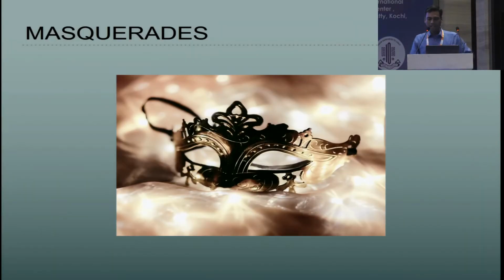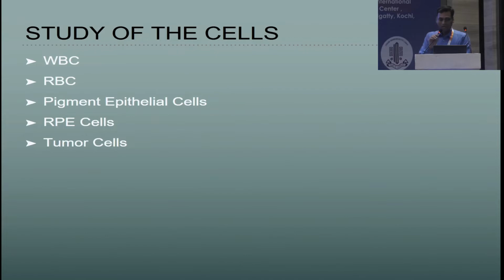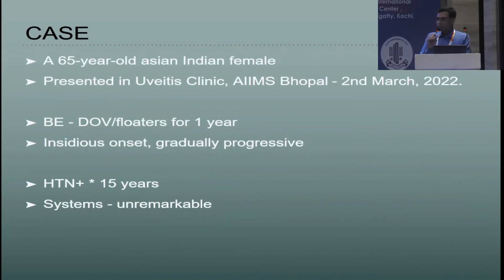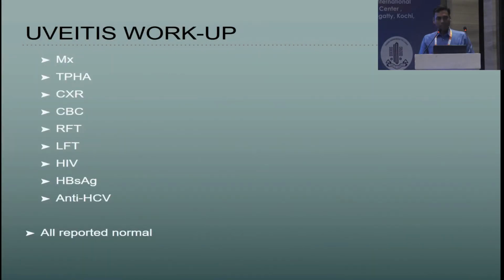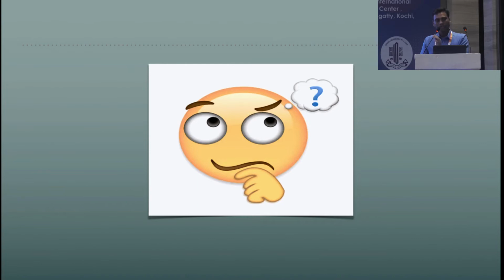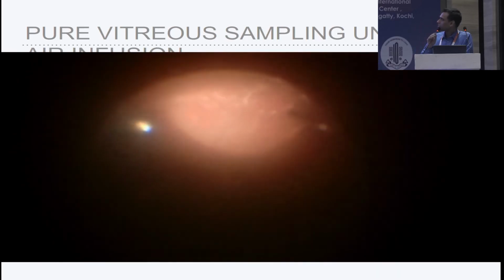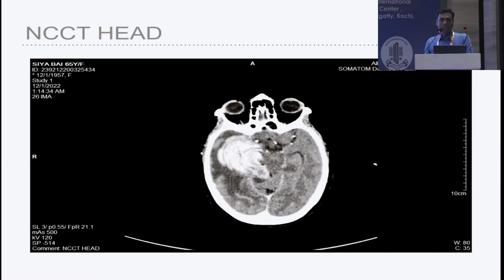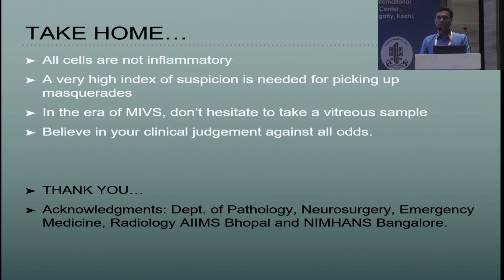AIOC2023 IC159 topic DR SAMENDRA KARKHUR When everyone thought it was non responsive uveitis